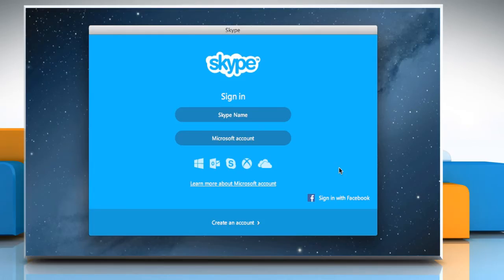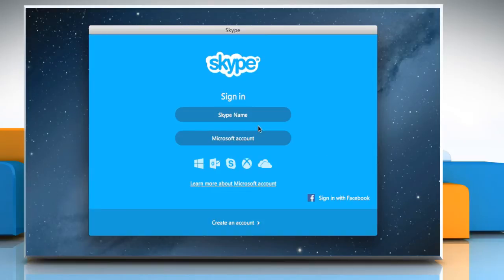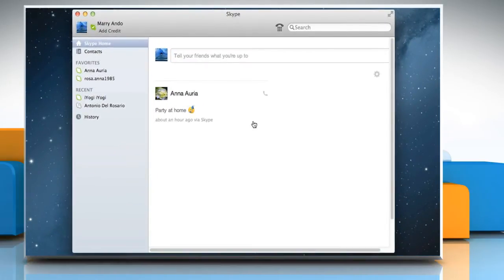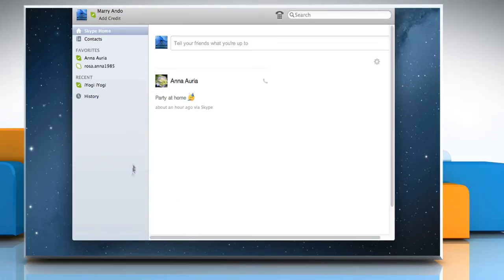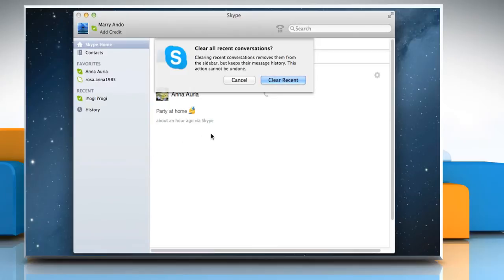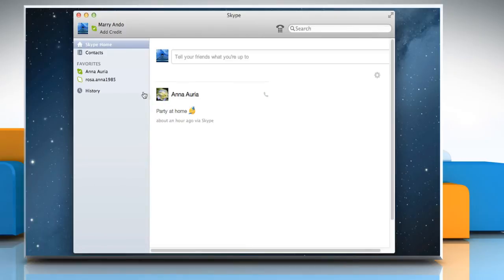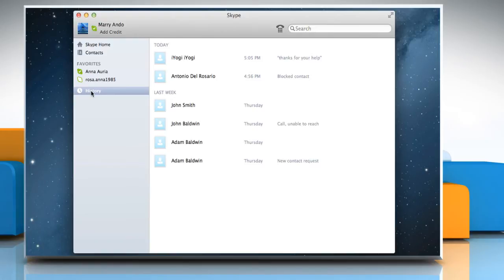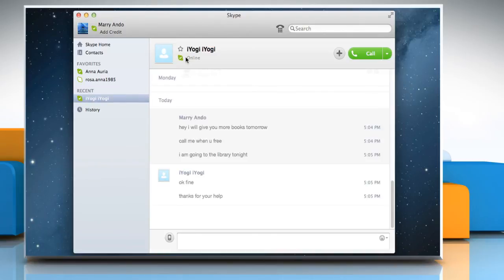How to hide recent Skype® conversations from the sidebar in Mac® OS X™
Looking for methods to prevent the display of recent Skype® conversations in the sidebar of Skype® window? Just follow the easy steps shown in this video.